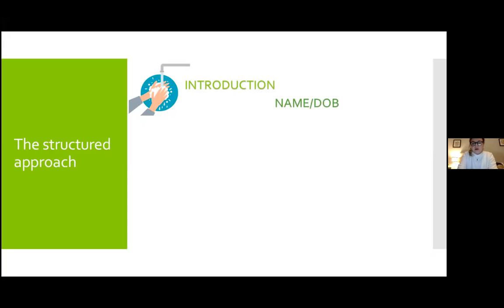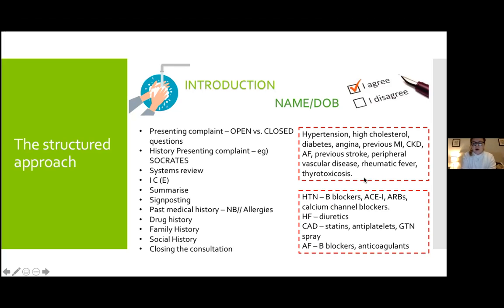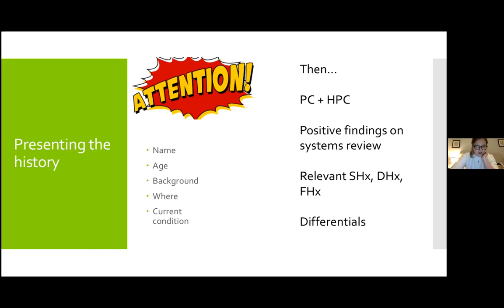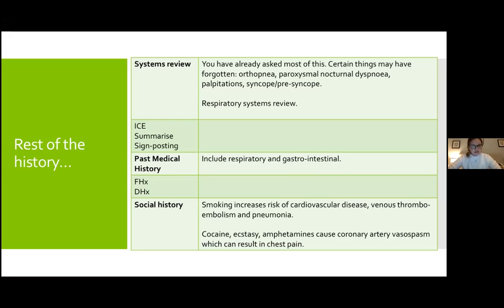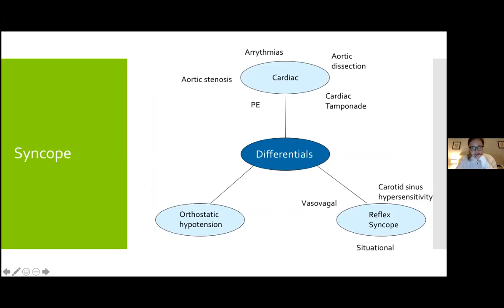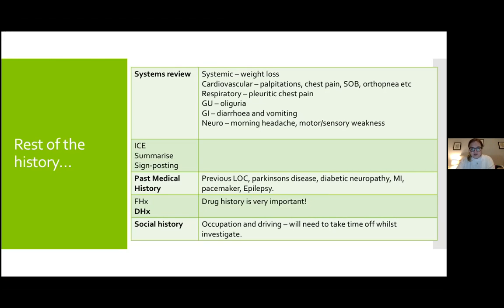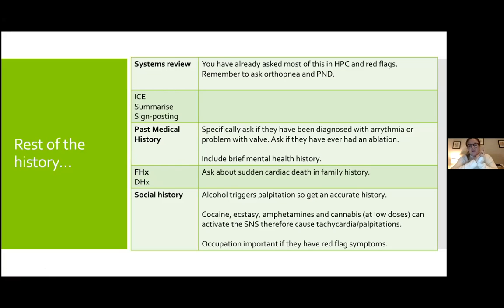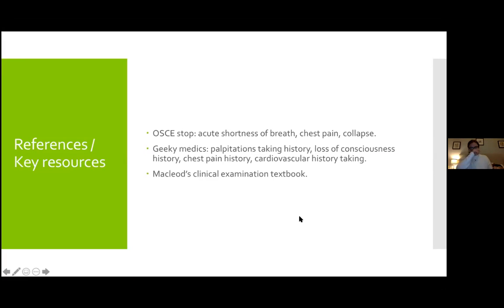Cardiovascular history - OSCE style 18/02/21